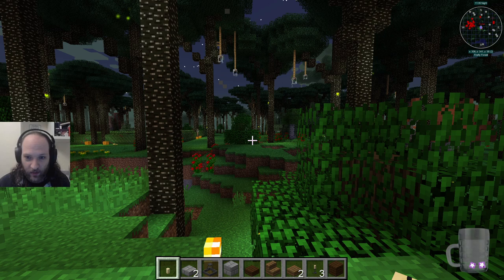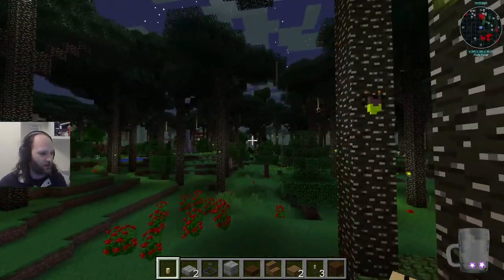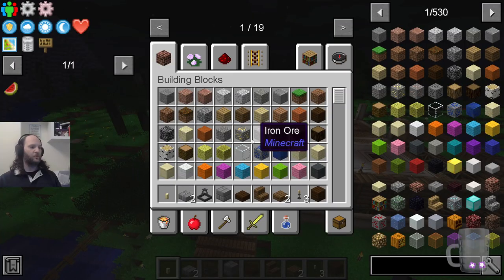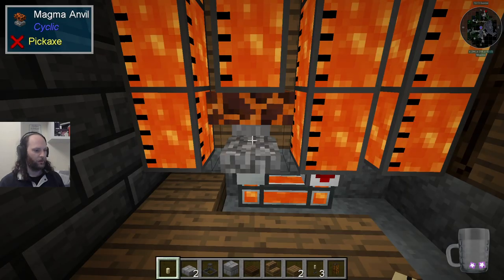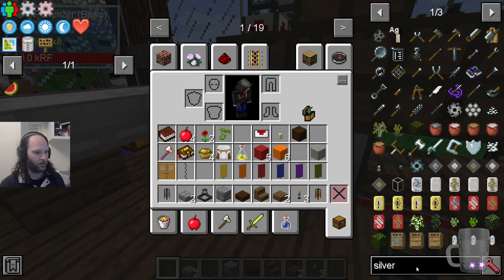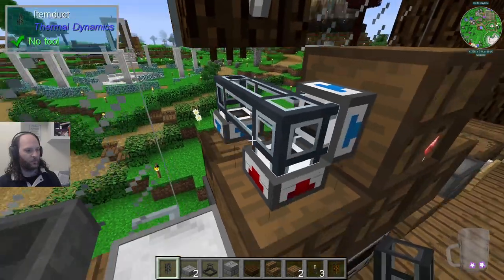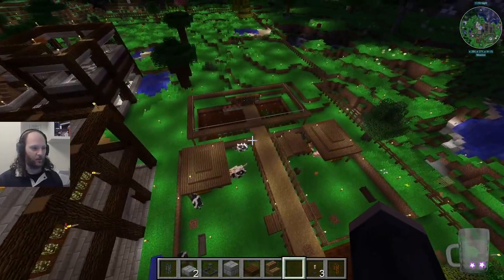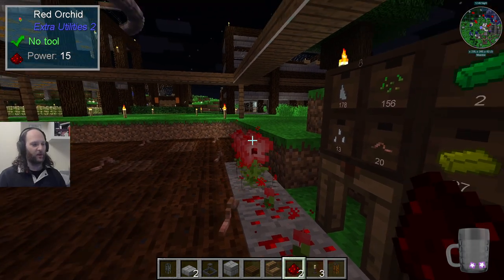Containment Failure - Dungeons, Dragons and Space Shuttles - Episode 8 [Minecraft]